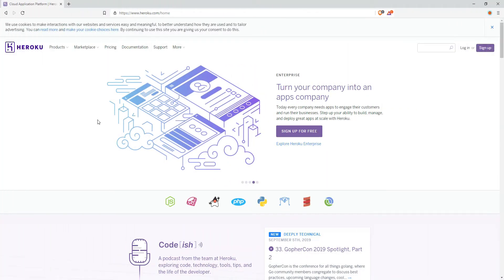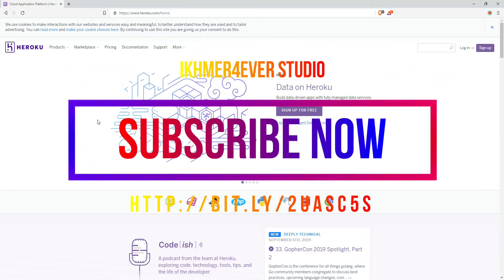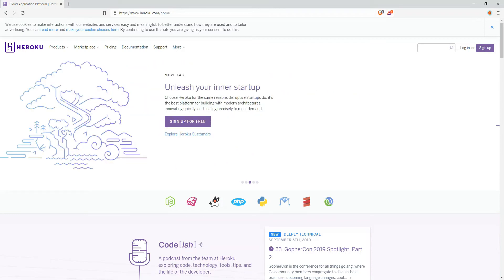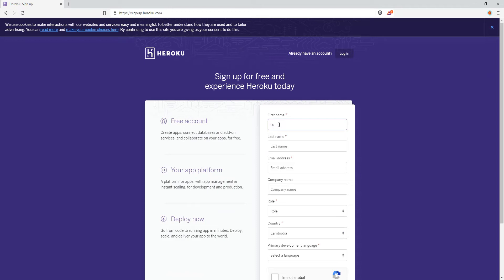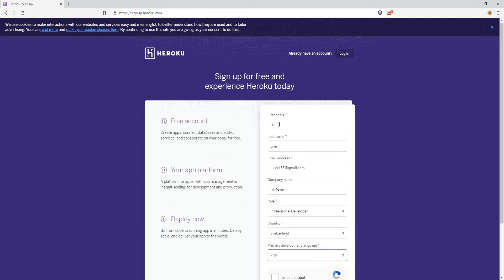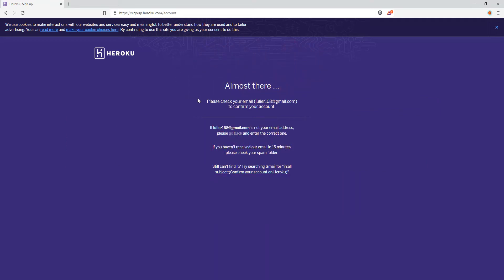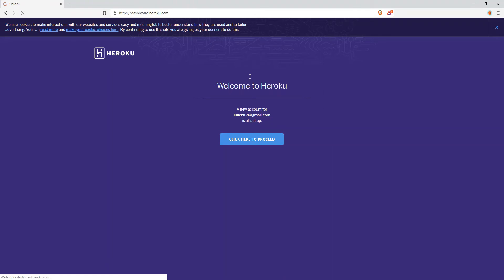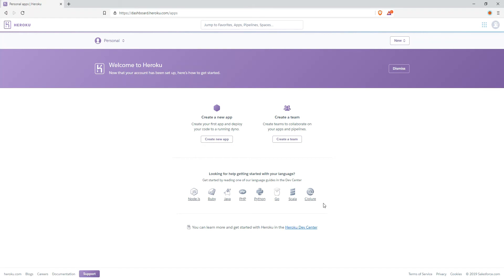heroku tutorial for beginners: Create account on Heroku (2019)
Topic: Heroku tutorial for beginners: Create an account on Heroku (2019).

We want to create more videos tutorial to help people that want to learn more about mobile development web development and new technology. try to gather more about new technique about programming, mobile app design, app development, UI and UX Design, and also the real app in the world that currently use and making for production and help people too. Thanks